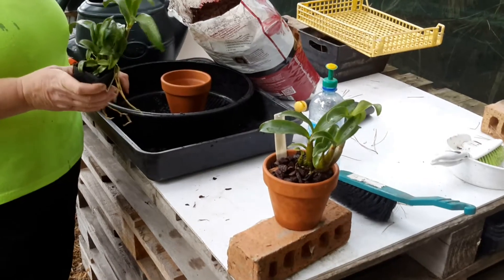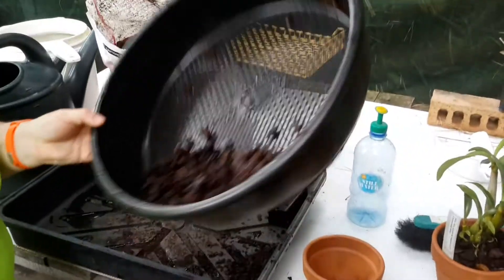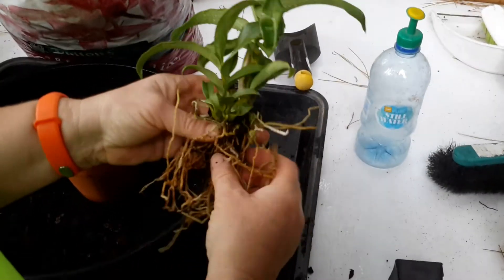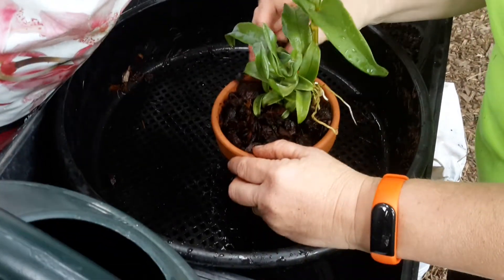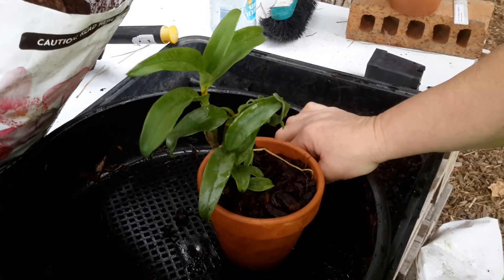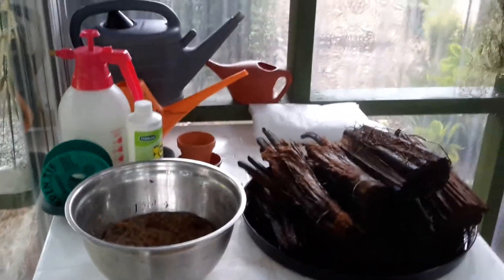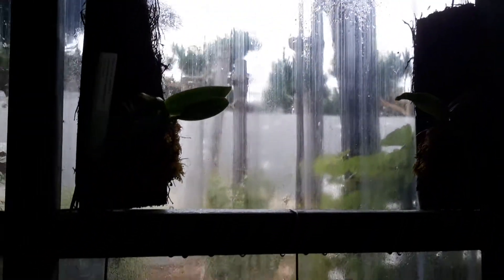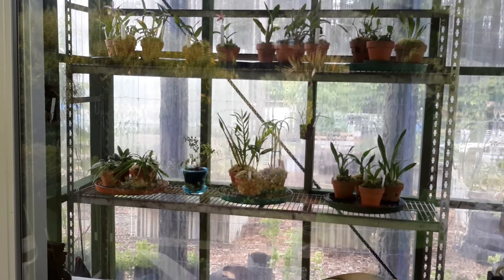Poting up a Cattleya and this is the last move.....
Thought I would do a potting up video, and this is the final resting place for all the other genre orchids I have, enjoy